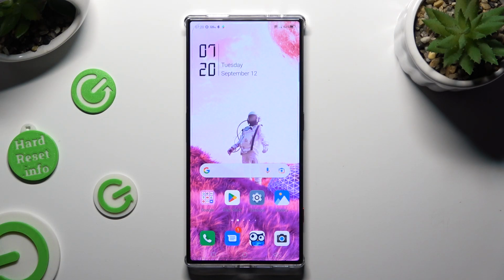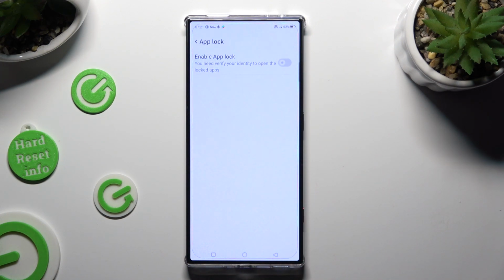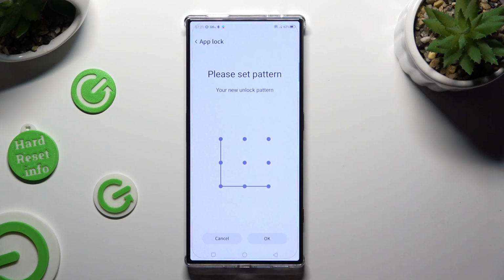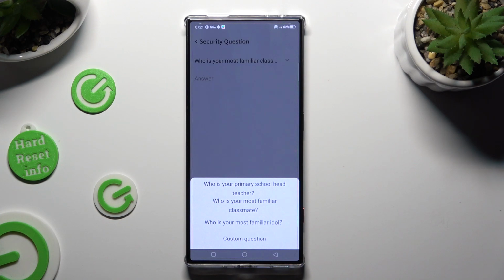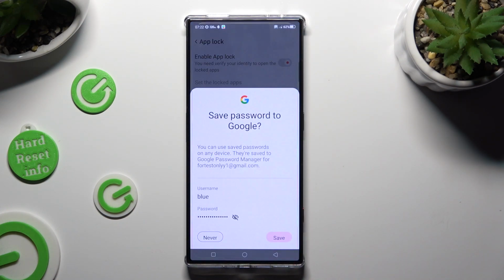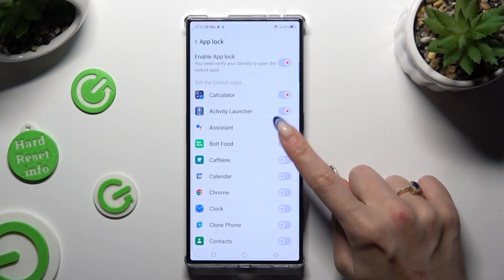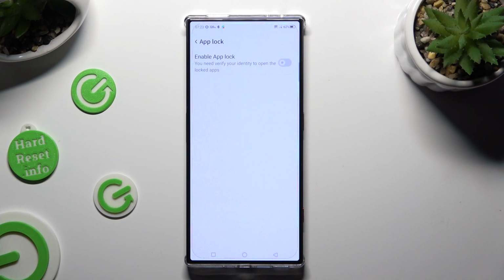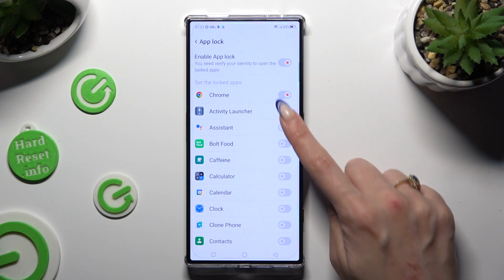How to Lock Apps with App Lock on NUBIA Red Magic 8 Pro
Find out more about NUBIA Red Magic 8 Pro:
Secure your privacy like a pro on your NUBIA Red Magic 8 Pro. Watch this tutorial,  because we are going to show you how to lock your apps with precision, ensuring your sensitive data stays safe from prying eyes. Find out how to use pin or your fingerprint to lock access to your private data on your NUBIA Red Magic 8 Pro.

How to lock apps on NUBIA Red Magic 8 Pro? How to use lock app on NUBIA Red Magic 8 Pro?